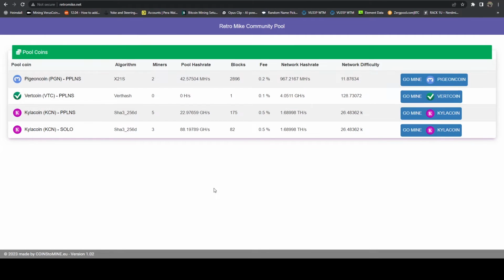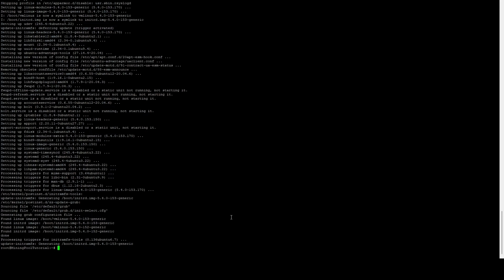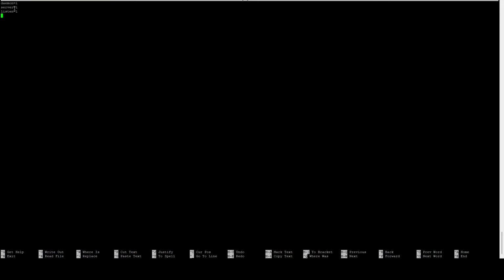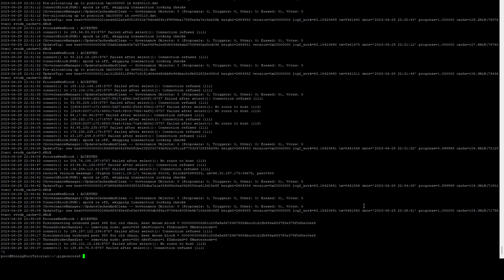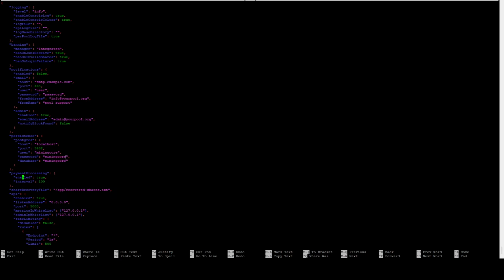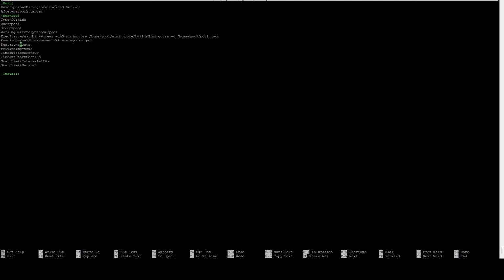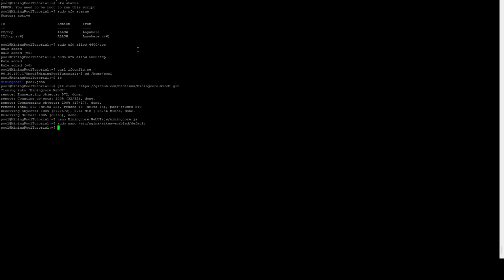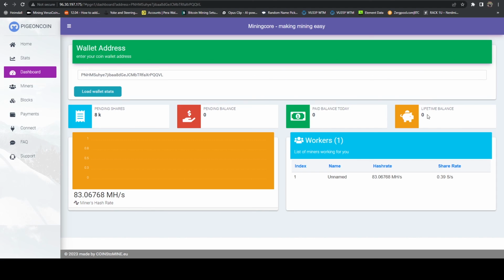How To Setup A Mining Pool With MiningCore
MiningCore is a .NET Core based Mining Pool application that you can run on any platform. In this video, I go over how to get your own mining pool setup using it and how to configure it for mining.